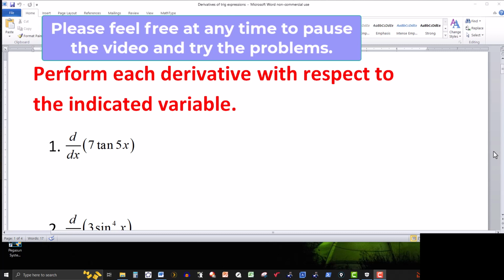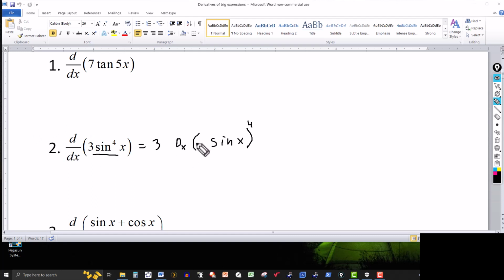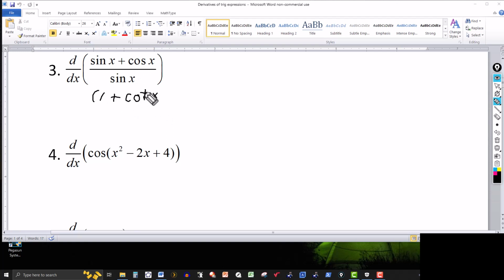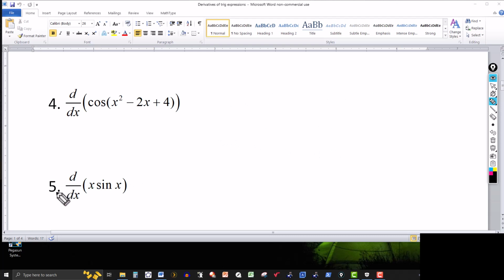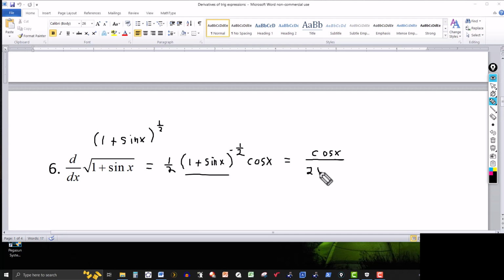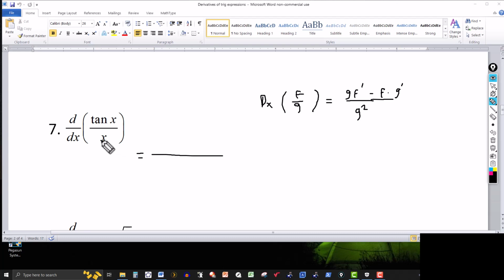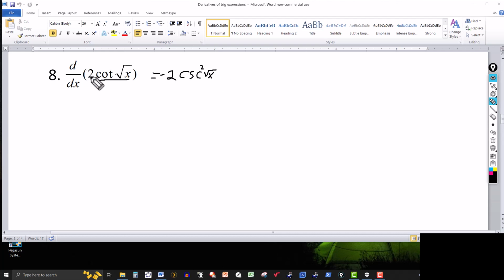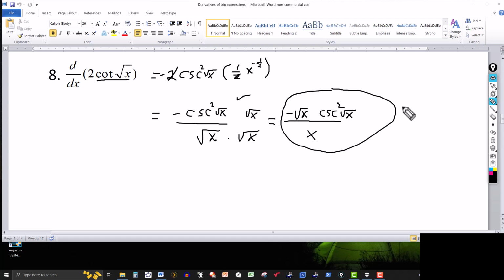Derivatives of Trigonometric Expressions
In this video, we compute derivatives of some trigonometric expressions.  Some tips and suggestions are also given.